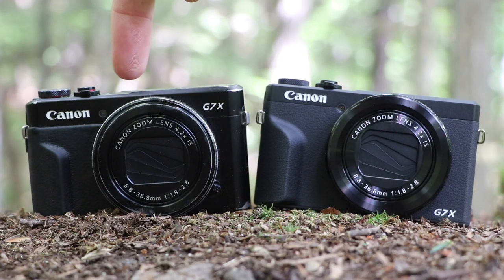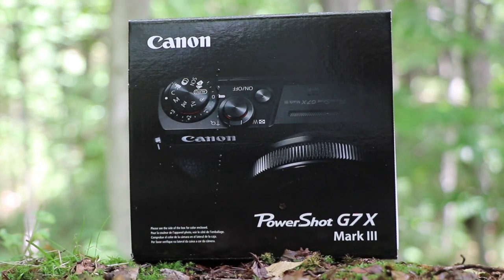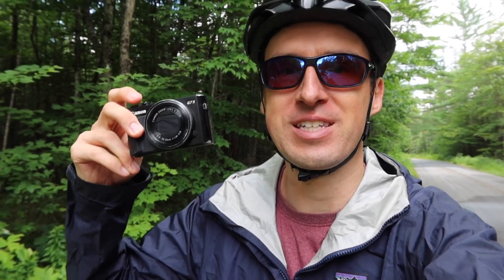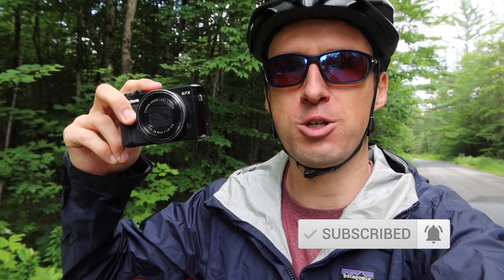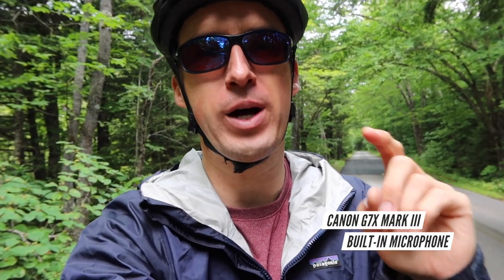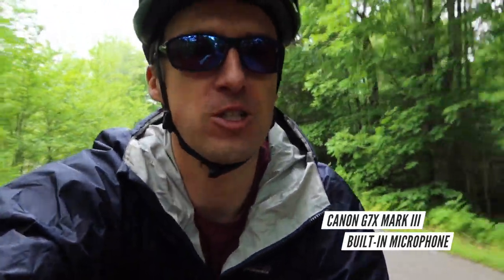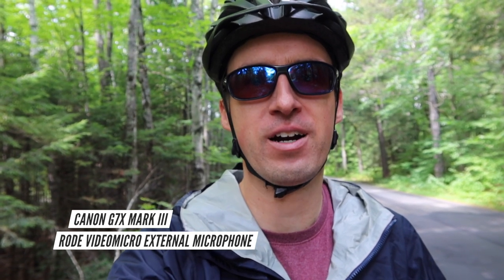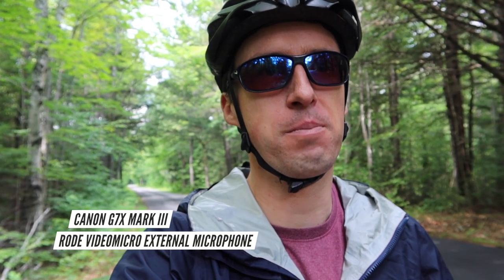TESTING MY NEW CAMERA - The Canon G7X Mark II vs. III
After purchasing the new Canon G7X Mark III camera, I decided to test it against my old camera, the Canon G7X Mark II, to see which of these two high-end, point and shoot cameras has the best sound and video quality.

What do you think of my new vlogging camera? Is it a step up from the older Canon G7X Mark II?

My NEW camera
External Microphone
Camera bracket
My old camera

FREE BIKE TOUR STARTER GUIDE

After you're finished watching this video, be sure to download your FREE bicycle touring starter guide and learn how easy it is to conduct your own bicycle touring adventures anywhere in the world:

Main Camera
DSLR Camera

VALUABLE LINKS & RESOURCES

My Video Training Course - Teaches You How To Bike Tour